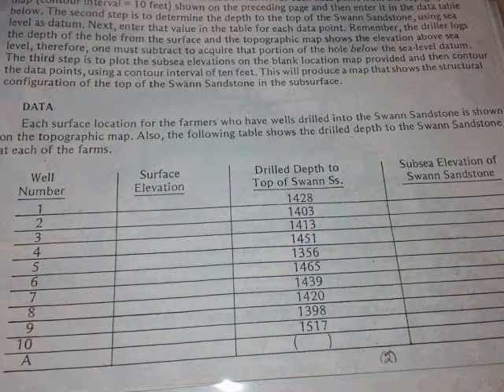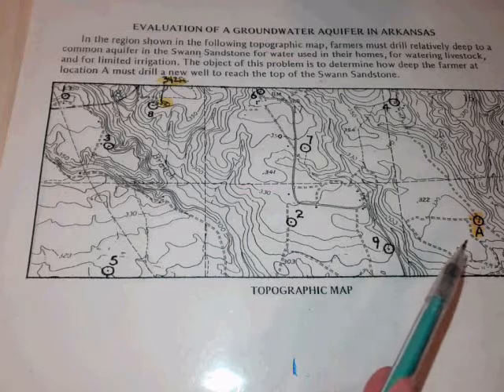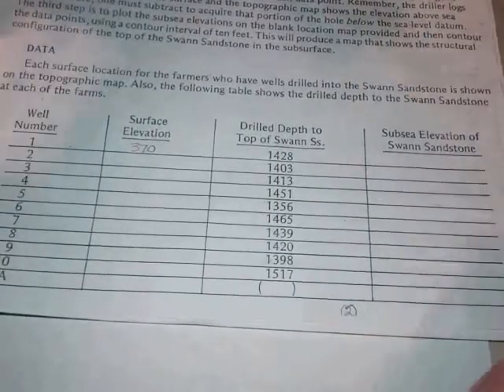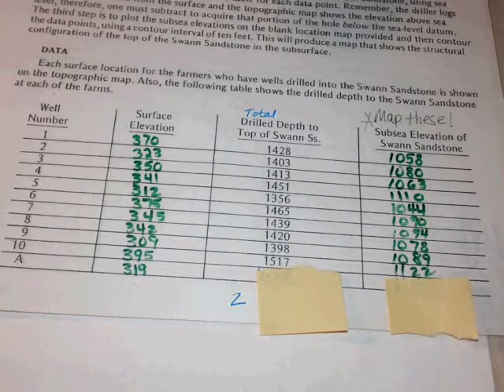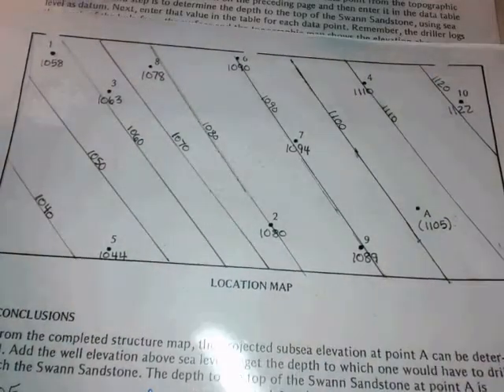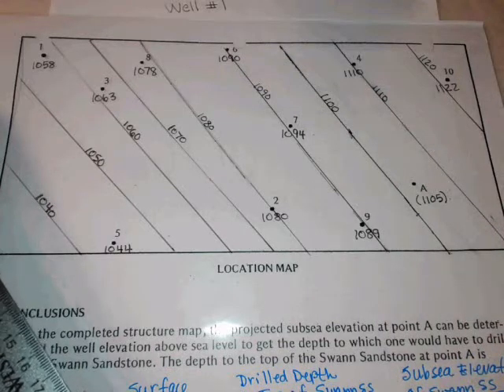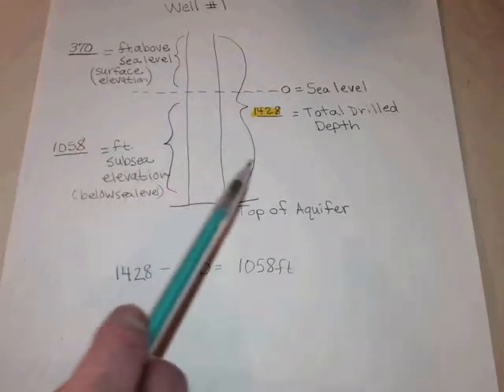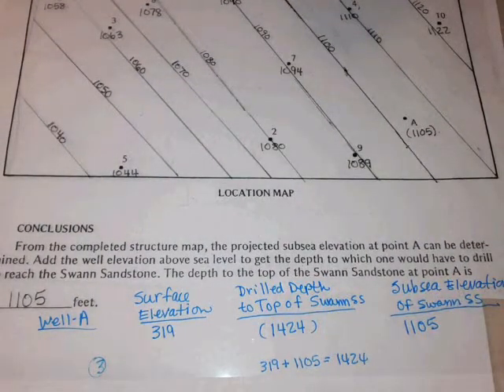Earth & Atmosphere Lab Groundwater Unit Part I Video